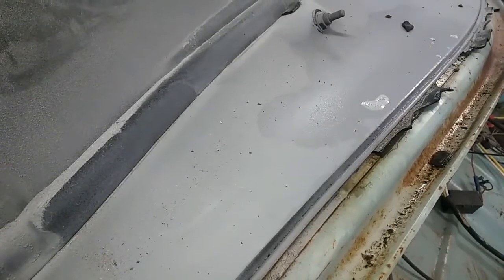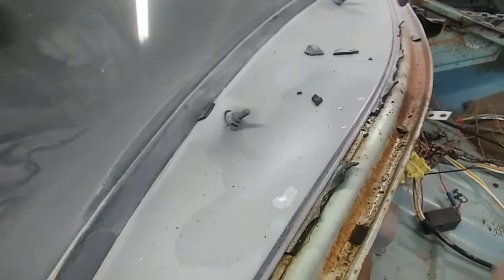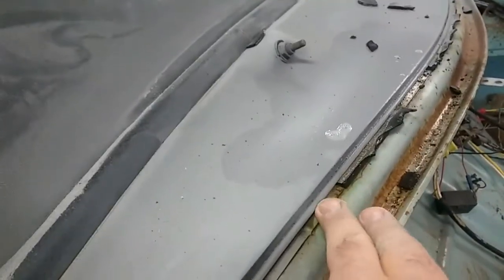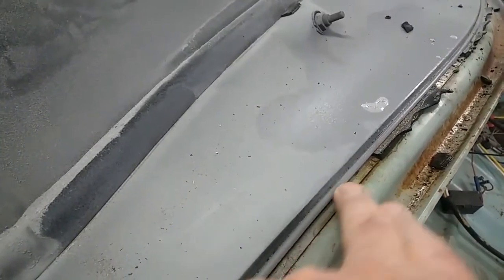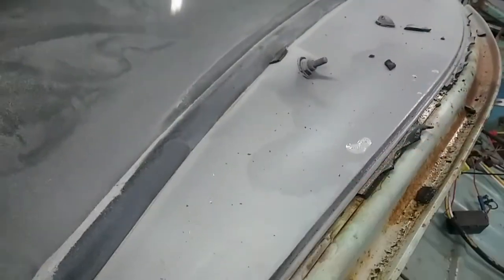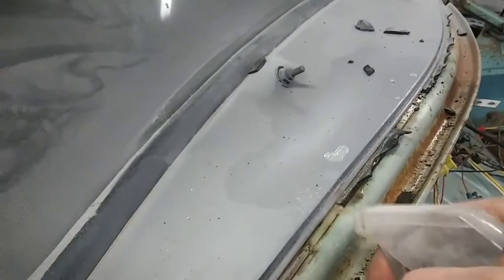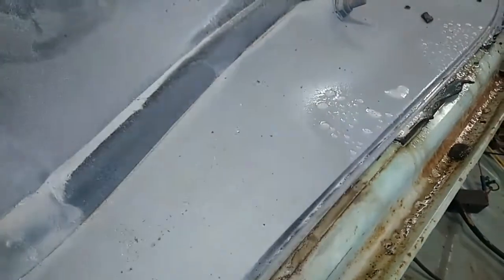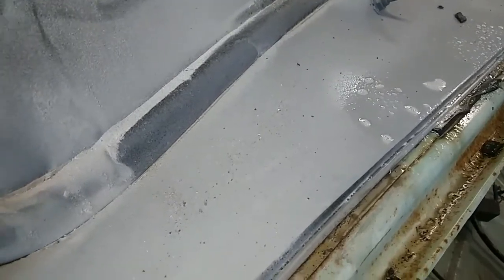VW hood and deck lid rubber how to remove without damage